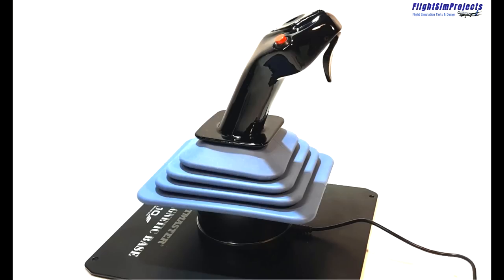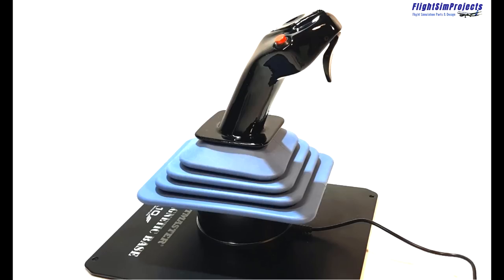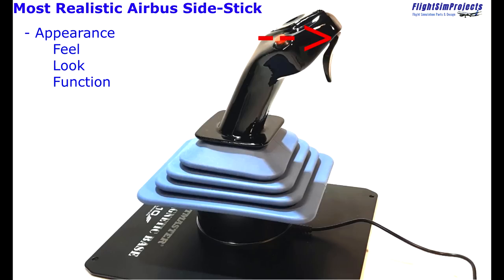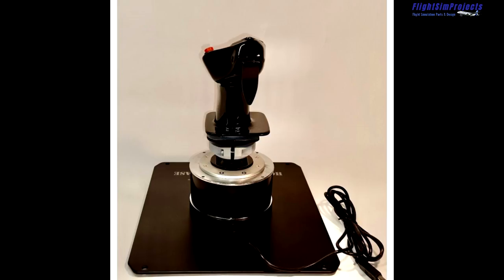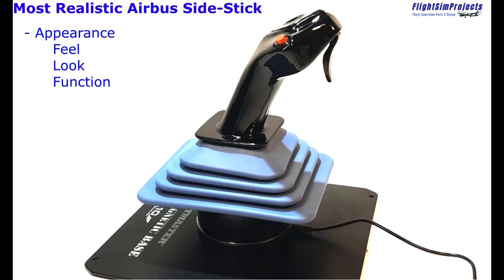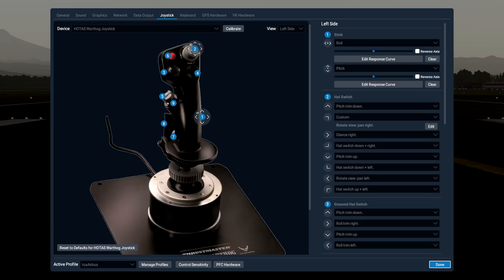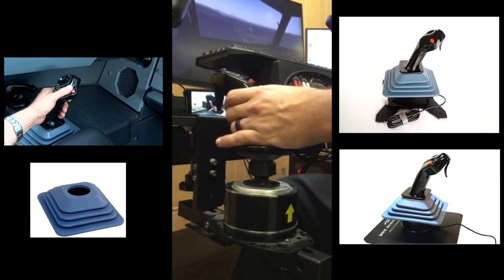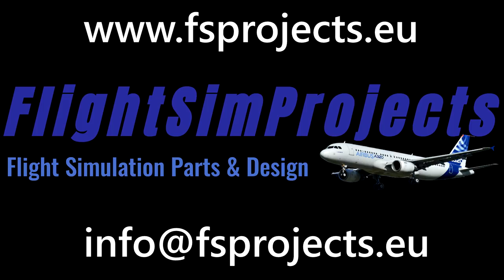The Most REALISTIC Airbus Side stick ever | Real Airbus Captain | Review/Breakdown | FSProjects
Do you love flying the Airbus in Microsoft Flight Simulator or X-plane 11? Maybe even the FS Labs in P3d? Well As a real world Airbus captain I sure do. However, over the years finding the right sidestick to emulate the real Airbus control stick just never showed up...until NOW. Short of spending a LOT of money on actual sidesticks that cost over $1000 USD there never has been a perfect option.  Flying an Airbus simulator without a proper Airbus Sidestick is not flying an Airbus. The subtle quirks of the stick and control pressures required to manipulate the aircraft are a major player in actually flying an Airbus. I am here to try and help you enjoy those exact feelings/sensations it takes to fly a real Airbus on your home PC with the perfect flight control setup.

At $157 USD Enter the Flight Sim Projects A320 series Sidestick. Compatible with the Thrustmaster Warthog base, and Virpil (check website for exact compatible models) bases.

I have tried numerous different sticks on the market ranging from Saitek, Thrustmaster TCA, winwing, VKB and logitech, and none have given me the 100% satisfaction feeling as does the fsprojects sidestick mounted on a Thrustmaster Warthog base. Dont be saddened if you are a Virpil user however, it still will feel really really good. Ill go over this part in detail on video.

If you would like to support me or the channel directly, do so here!  Thank you!

Have airbus questions? Id love to help, join us in live chat! You have a real airbus captain at your keyboard to interact with so fire away!

Want to show your loyalty to the channel and get access to custom badges, exclusive members only content and more? Check the link below for more details.

V1 Toga greater than Flex Mug!

**note the content herein is provided for simulation/entertainment purposes only, and has been tailored to fit in a single crew environment. For instruction on how to fly the A320 consult your company FCOM/SOPs**